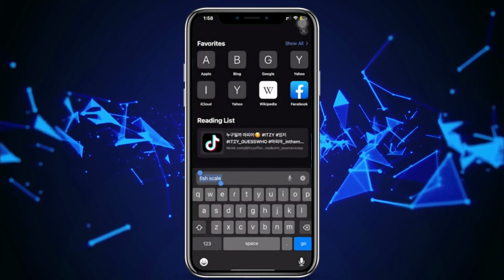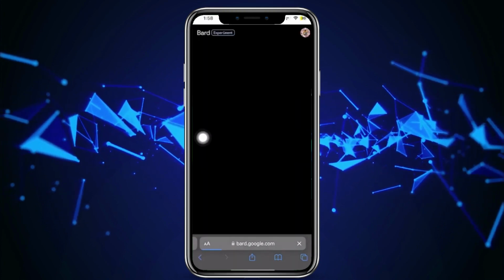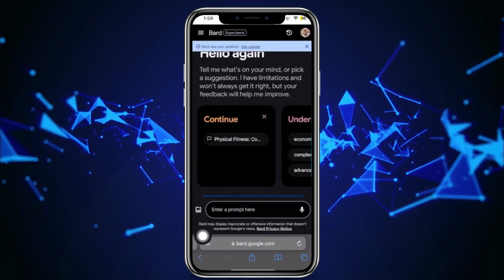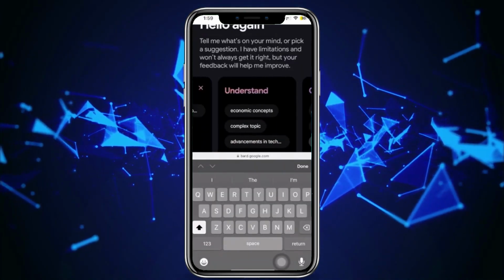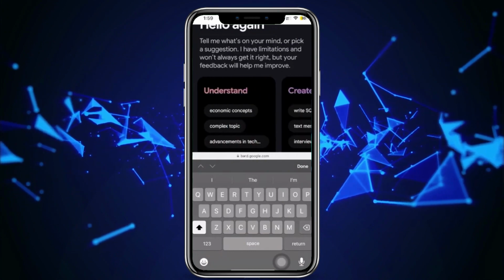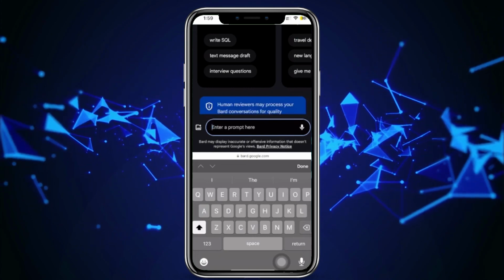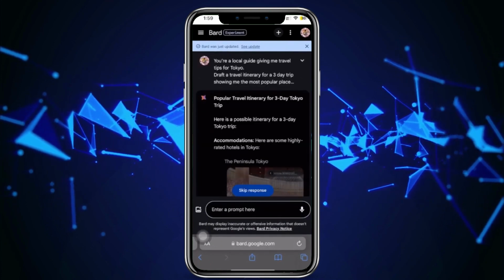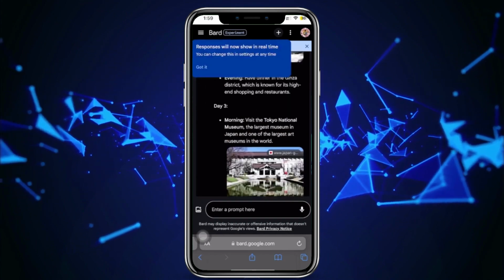How To Google Bard AI Chatbot Tutorial 2023 [easy]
In this exciting tutorial, we're diving into the fascinating world of AI chatbots with a focus on Google Bard. If you're curious about how to create and use chatbots for various applications, you're in the right place.

We'll take you through the latest Google Bard AI Chatbot features and capabilities for 2023. Learn how to harness the power of AI to build chatbots that can engage in conversations, answer questions, and assist with a range of tasks.

Whether you're a developer, business owner, or just a tech enthusiast, understanding the potential of AI chatbots is a valuable skill. Join us as we explore the latest advancements in this exciting field.